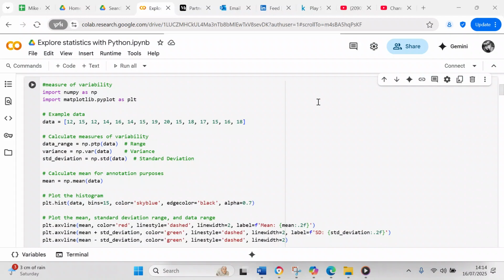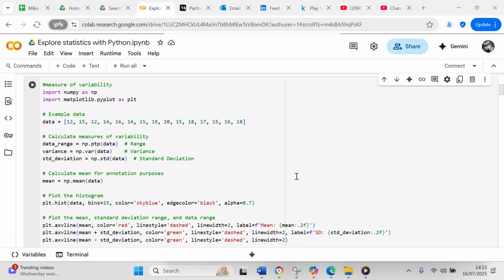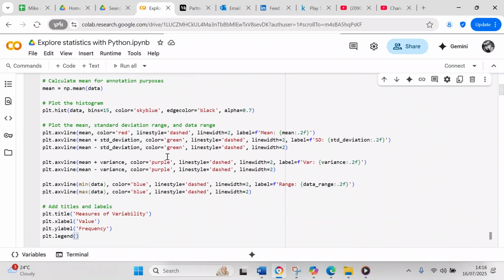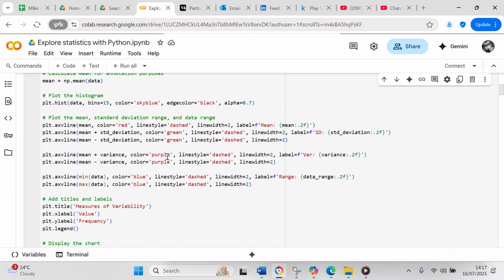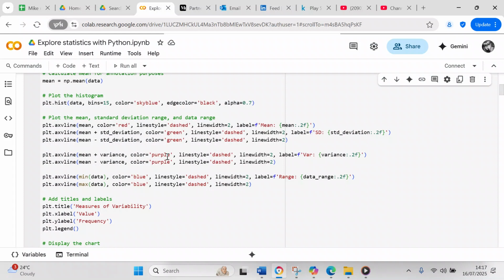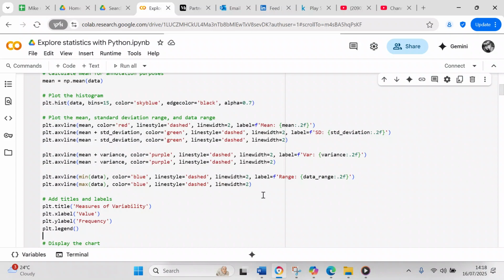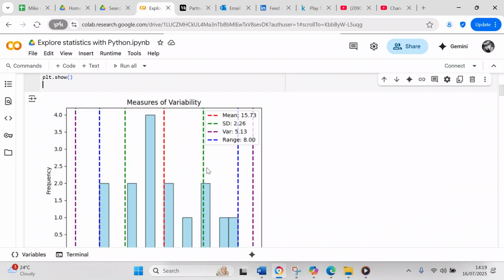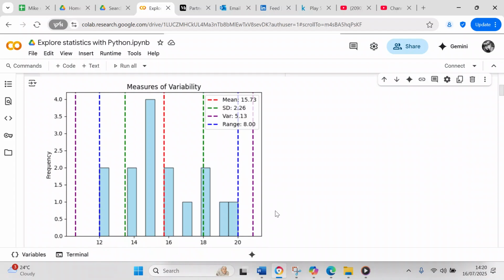Calculate measure of variability in Python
In this video I have used Python to calculate the measures of variability, being:-
range
variance
standard deviation